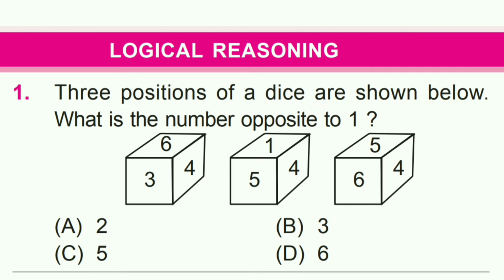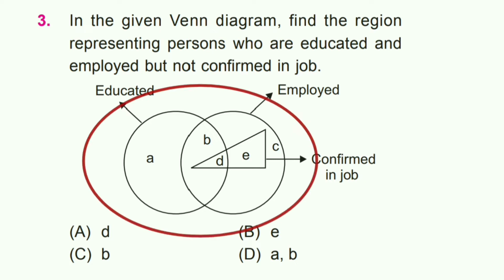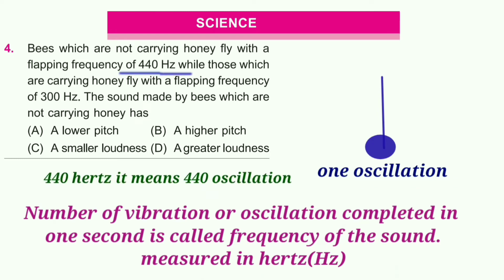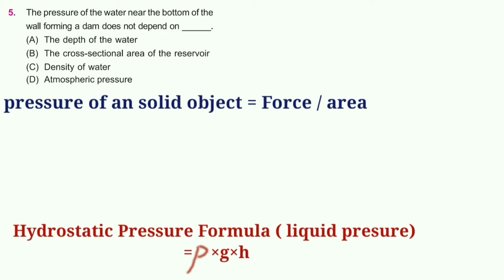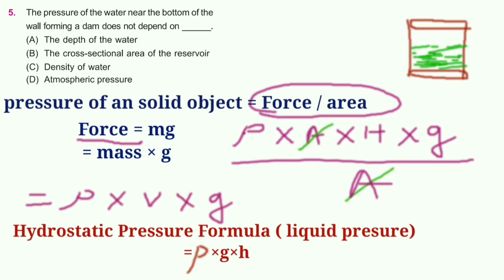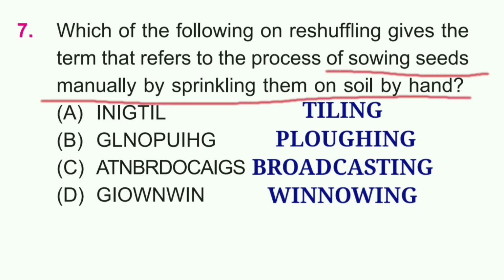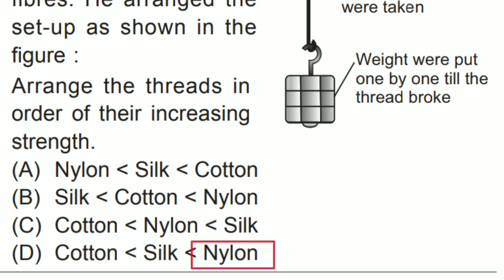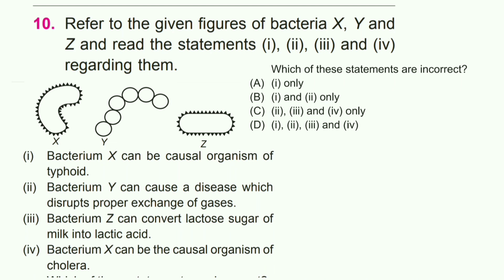Class 8 National Science Olympiad Sample Paper 2023-24 / NSO Class 8 / Science Olympiad grade 8